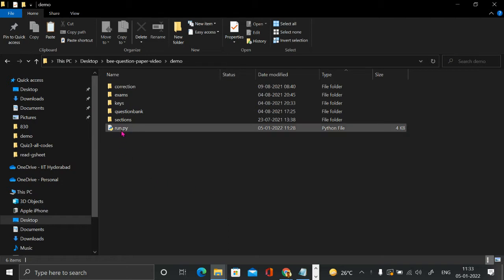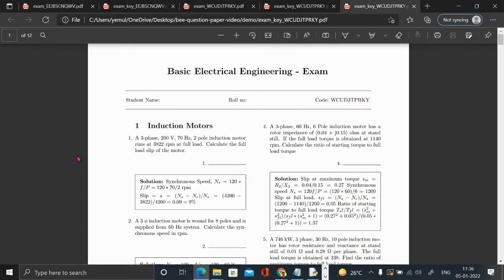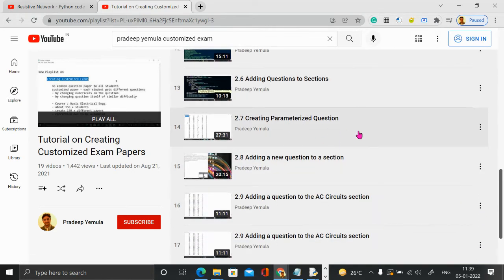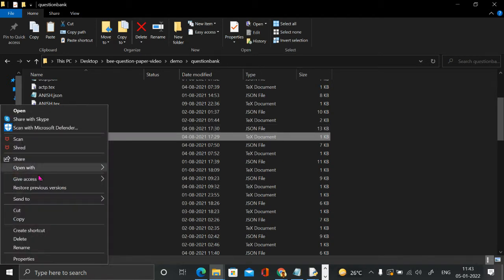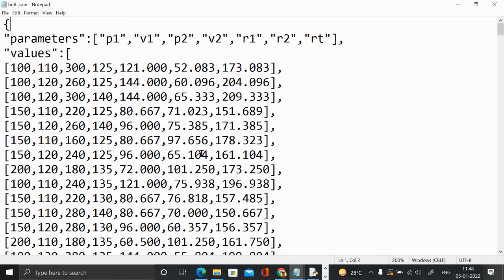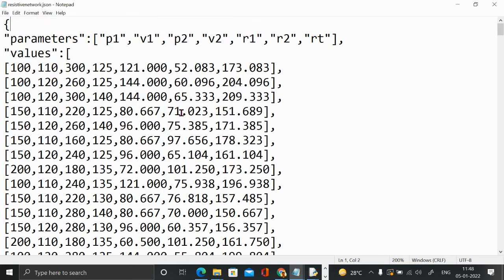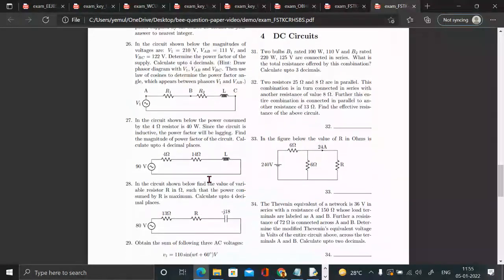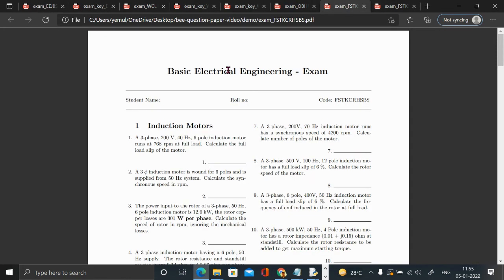EE1102 - Class on 5th Jan 2022 - Add Question to Exam